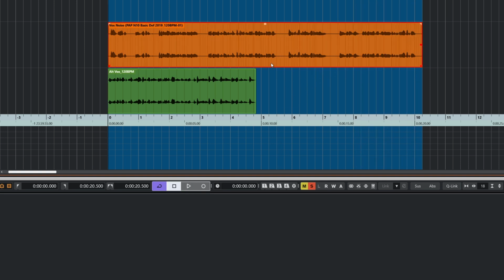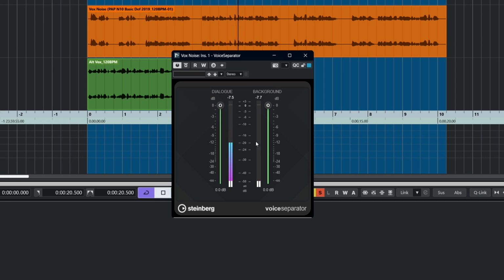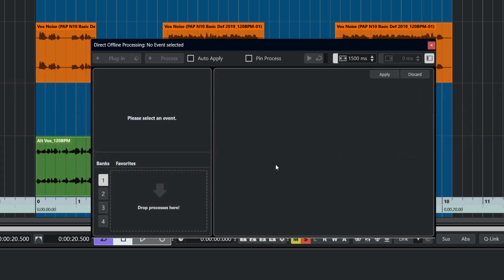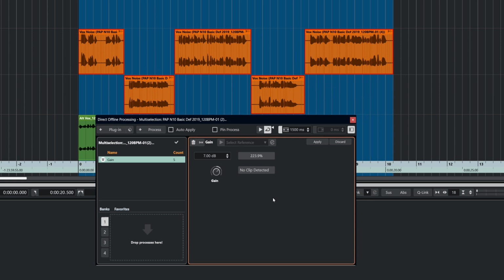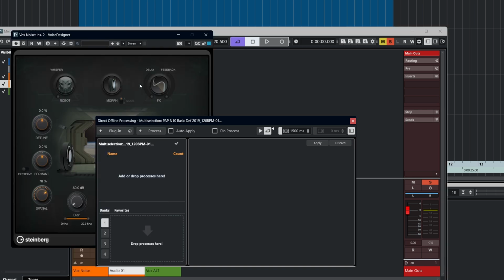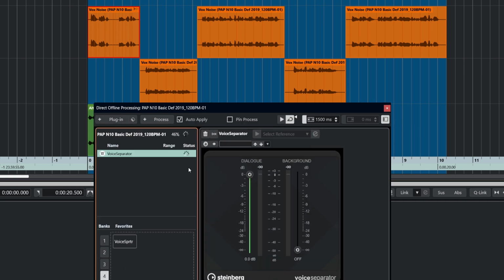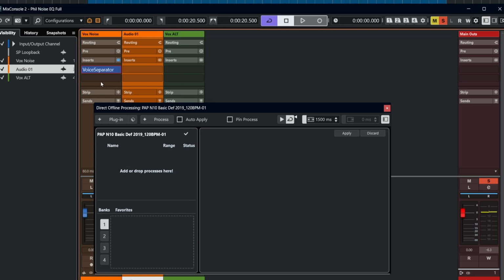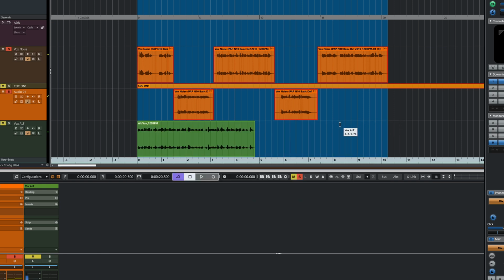Direct Offline Processing for Dialogue Workflows | Nuendo Explained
In this video, Dialogue Workflow Tools in Nuendo 13, Phil Pendlebury will show us how to use the Voice Separator plug-in, which is included with Nuendo 13. And we will look at Direct Offline Processing in some detail.

Phil has his own relaxed style of presenting and will show detailed walkthroughs and tutorials, assisting you to improve your workflow and sharing hints and tips along the way.

We welcome questions, comments and suggestions for future content.

Users of all levels are welcome.

00:00 Introduction
01:20 Dialogue with background noise
02:45 Voice Separator
05:40 Direct Offline Processing (DOP)
07:15 DOP Undo
08:50 Using plug-ins in DOP
16:00 Adding Favourites in DOP
17:30 Making DOP permanent
18:45 Outro, summary and thanks